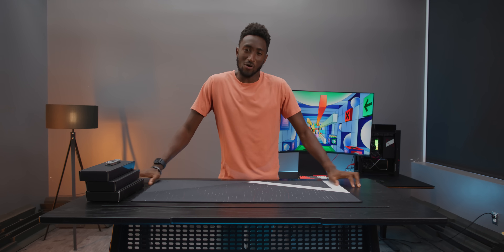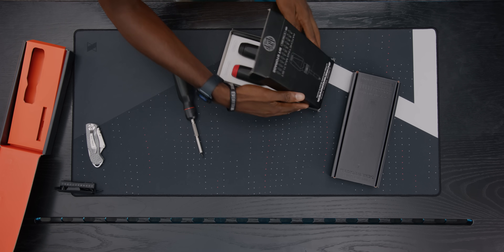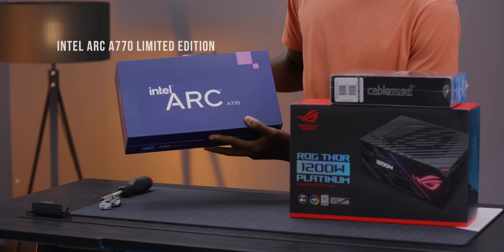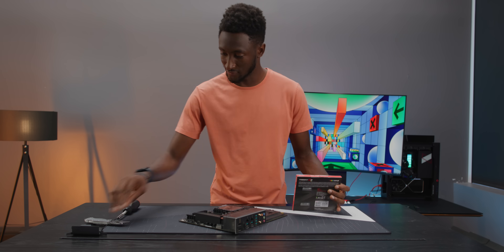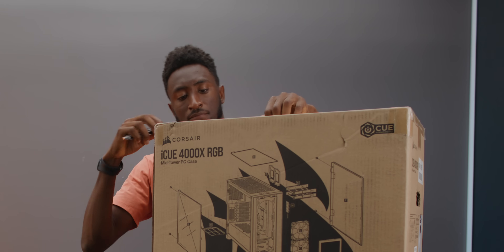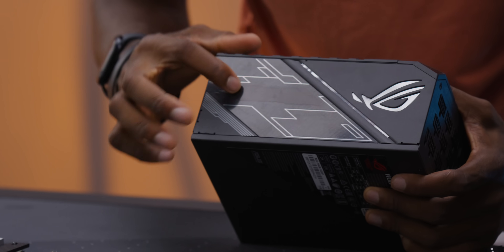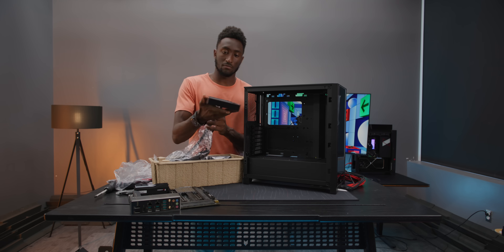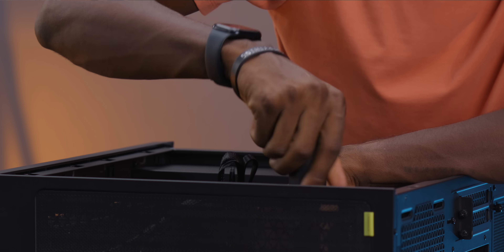World's First Intel ARC PC Build! (A770)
If you want to win the MKBHD edition screwdriver giveaway, enter

Intel A770 limited edition
Intel i9-12900k CPU Processor
Corsair H150i Elite LCD CPU Cooler
ASUS ProArt Z690 Motherboard
G.Skill Trident Z5 RGB 64GB DDR5 Ram
Sabrent Rocket 4 Plus NVMe SSD
Corsair 4000X RGB PC Case
ASUS Thor 1200W PSU
CableMod RT-Series Pro ModMesh PSU Cable Kit